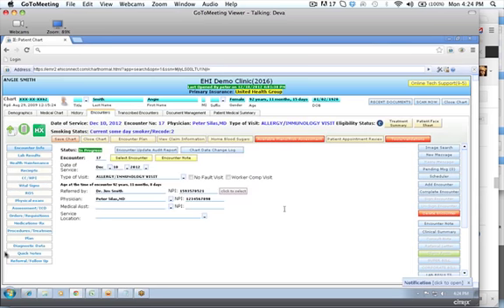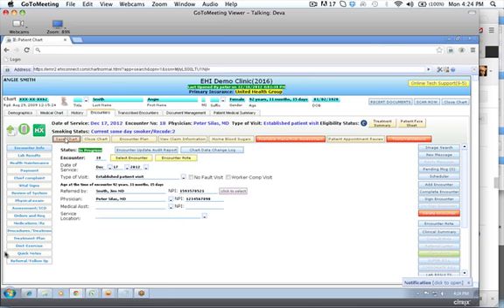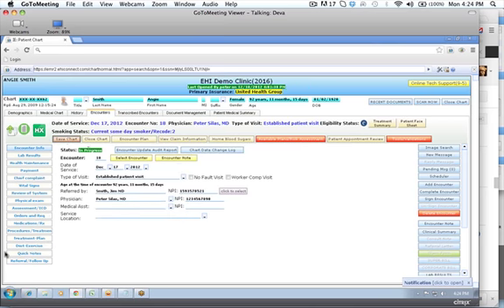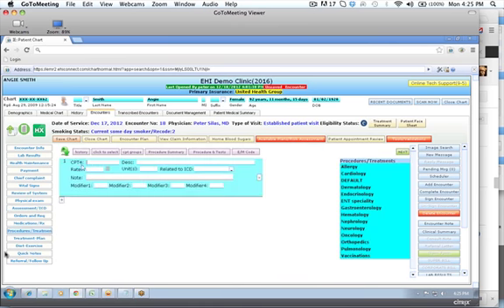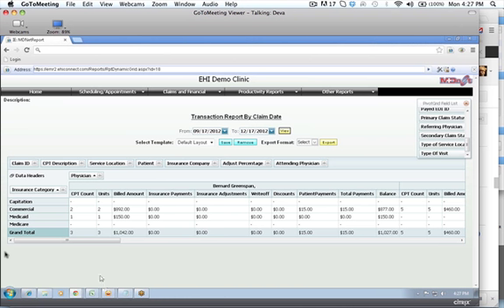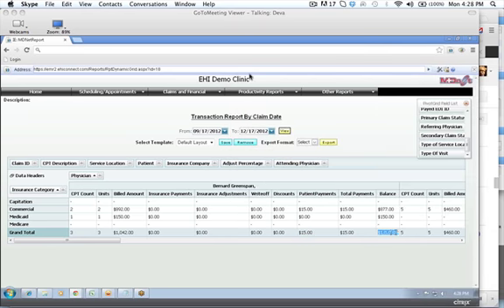EHI demo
EHI demo1